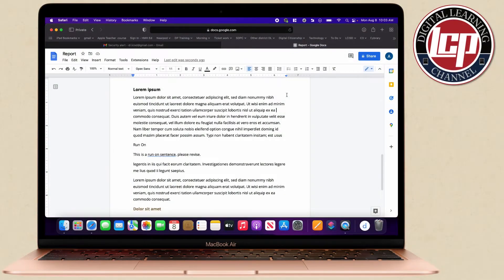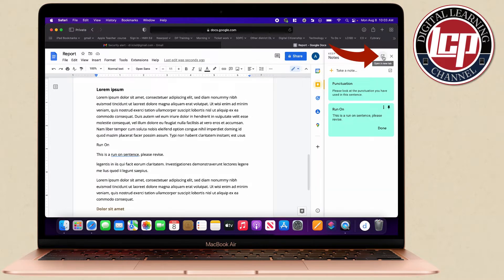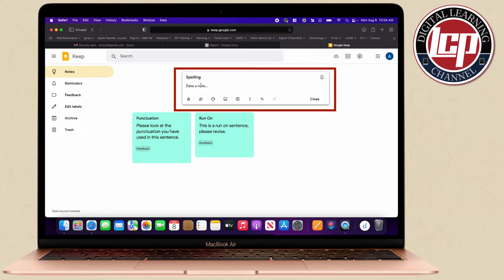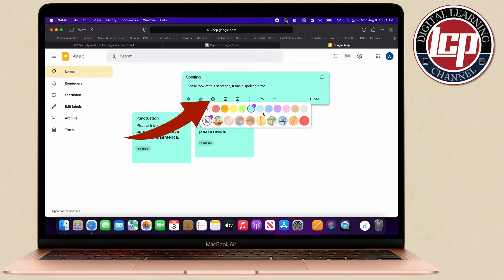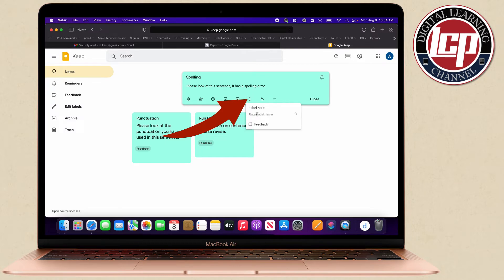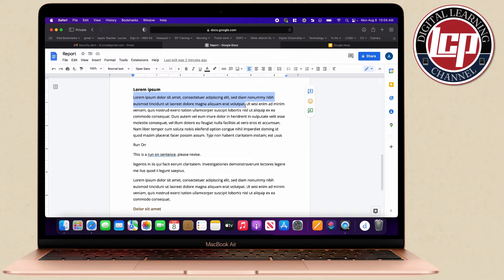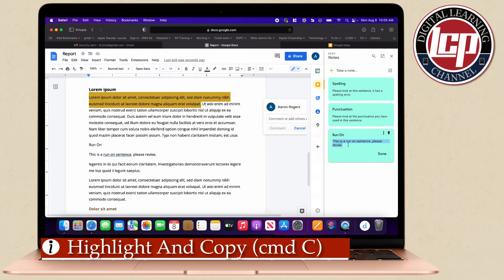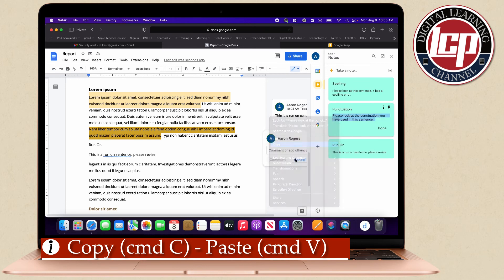Use Google Keep As A Comment Bank For Grading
You can use Google Keep as a comment bank when you are grading in Google Docs!